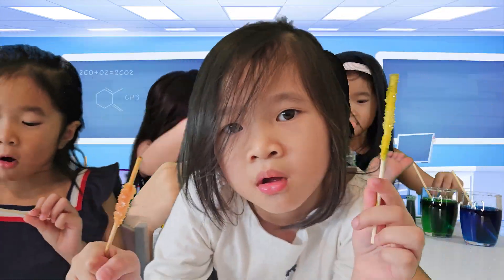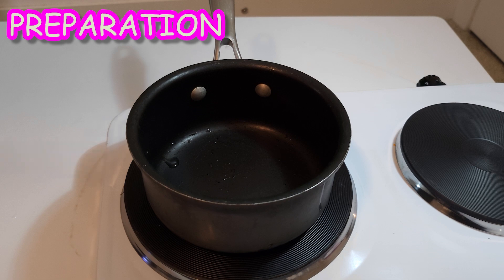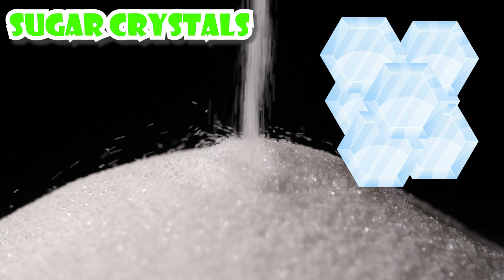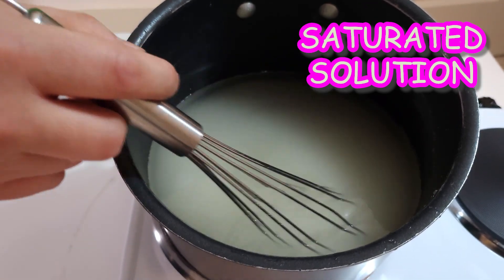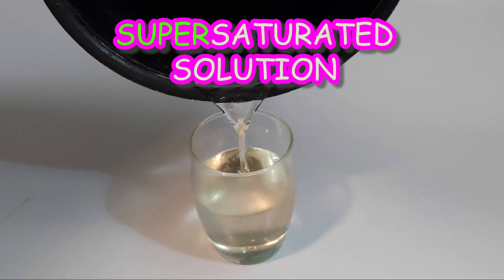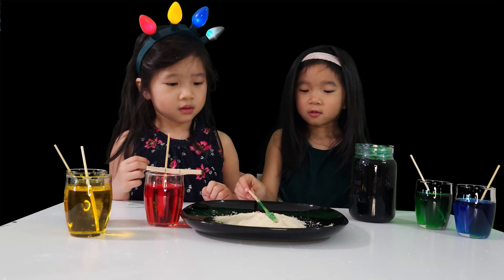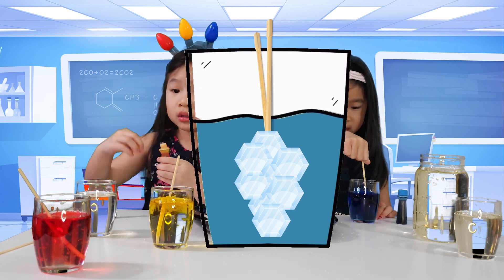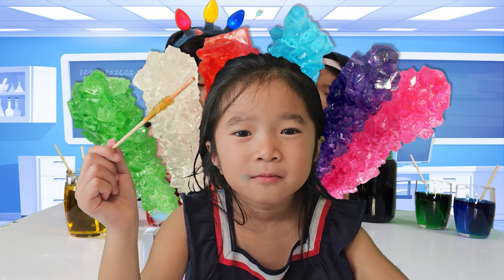How to Make Rock Candy DIY Science Experiment with Ukids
Introduction:
Welcome to our exciting science experiment where we'll delve into the sweet world of rock candy making! This fun and educational video will not only show you how to make your own rock candy at home but also explain the fascinating science behind the candy-making process. From understanding solubility to witnessing crystallization in action, get ready to embark on a sugary adventure that combines learning and deliciousness.

What You Need :
List of materials required for the experiment, including sugar, water, a heat source, a jar, a wooden stick or string, and a clothesclip to hold the stick in place, food coloring (optional). Briefly explain the purpose of each item in the experiment.

Chapter:
0:00 Intro
0:31 Preparation
1:01 What is Sugar Crystals
1:12 what is Dissolve (animated)?
1:30 What is Saturated Solution?
1:54 Increasing water temperture can dissolve more sugar.
2:08 Supersaturated Solution
2:23 Understanding supersaturated solution (How not to make mistakes while making rock candy)
2:56 How does sugar crystallization happen? Relationship between temperature and speed of solubility.

The Science of Solubility :
Explain solubility as the ability of a substance (solute) to dissolve in a solvent (like water) to form a homogeneous mixture called a solution. Discuss how temperature affects solubility, with a focus on how sugar dissolves in water at different temperatures.

Creating a Saturated Solution :
Define a saturated solution as a solution that contains the maximum amount of solute that can dissolve at a given temperature. Describe the process of heating water and gradually adding sugar until no more sugar can dissolve, creating a saturated sugar solution.

The Magic of Supersaturation :
Introduce the concept of a supersaturated solution, which occurs when a solution contains more solute than it can theoretically hold at a certain temperature. Explain how cooling a saturated solution without disturbing it can lead to supersaturation, setting the stage for crystallization.

Understanding Crystallization :
Define crystallization as the process where solute particles come together to form a solid crystalline structure. Describe how rock candy crystals form as the supersaturated solution cools down, and sugar molecules start to attach to a stick or string, gradually growing into large crystals.

Step-by-Step Guide to Making Rock Candy :
Provide a detailed, step-by-step guide to making rock candy, including preparing the saturated sugar solution, cooling it to achieve supersaturation, and starting the crystallization process on a stick or string. Offer tips for success and troubleshooting common problems.

FAQs and Troubleshooting :
Address common questions and issues that might arise during the rock candy-making process, such as how to prevent crystals from forming too quickly or how to ensure uniform crystal growth.

Conclusion:
Summarize the key points of the experiment and encourage viewers to try making rock candy at home. Highlight the educational value of the experiment in understanding scientific concepts like solubility, saturated and supersaturated solutions, and crystallization.

Call to Action:
Encourage them to share their rock candy creations and observations in the comments section.